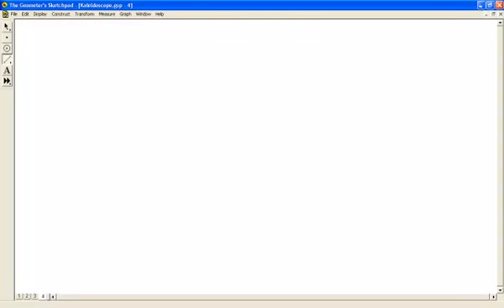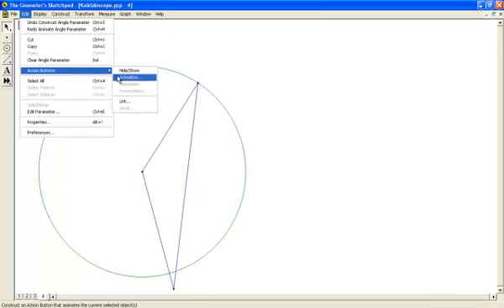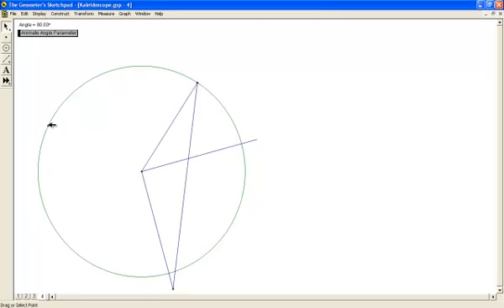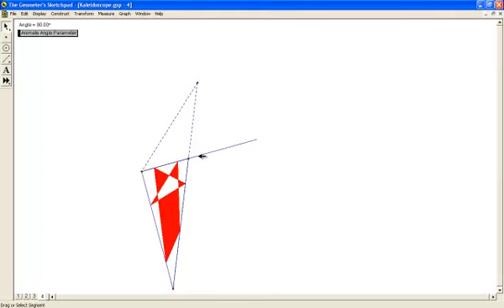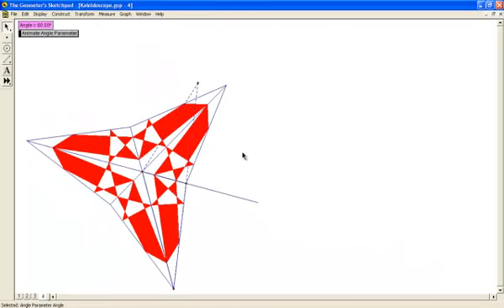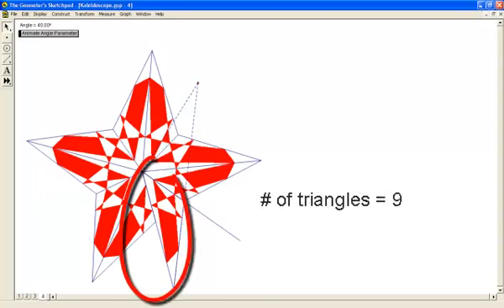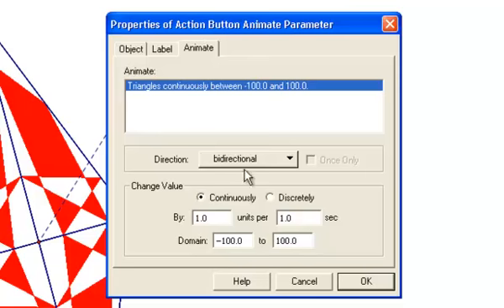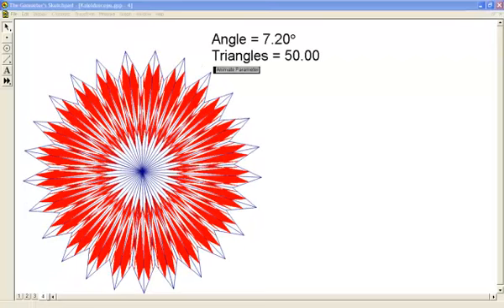Kaleidoscope Angles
This is a video I made for my Math Models and Problem Solving class on how to figure out what angles make a good-looking kaleidoscope.